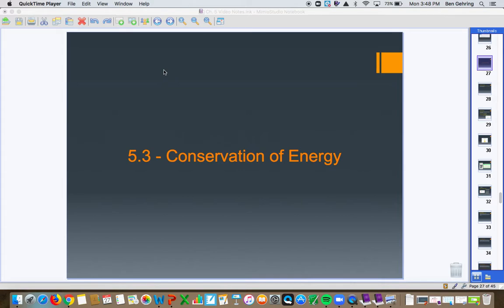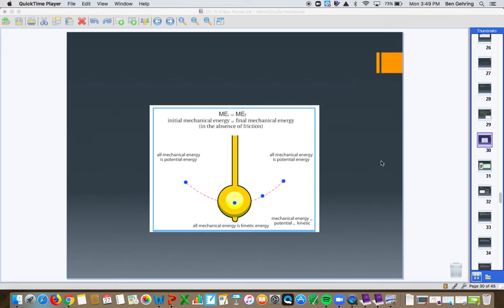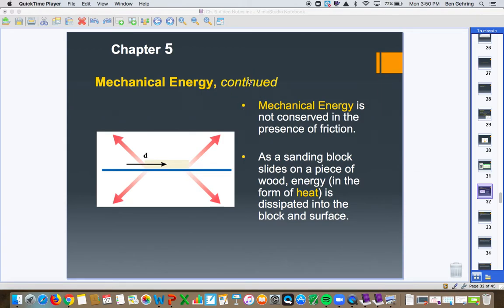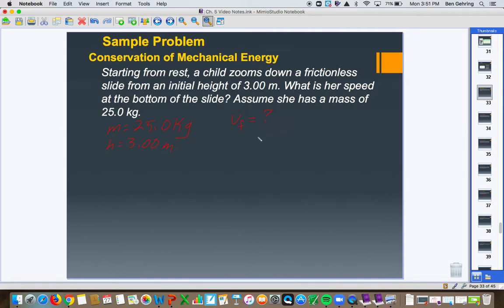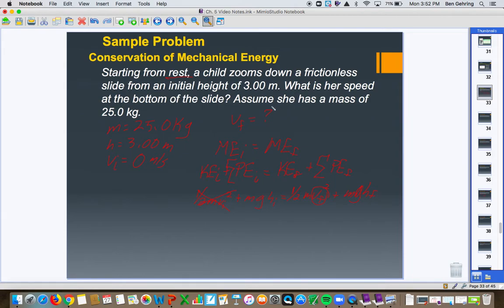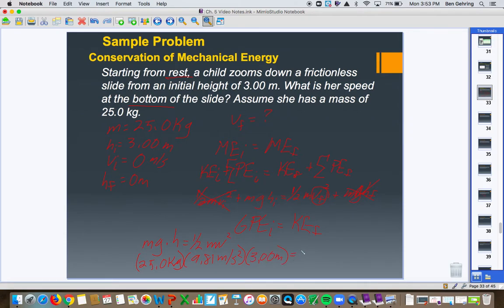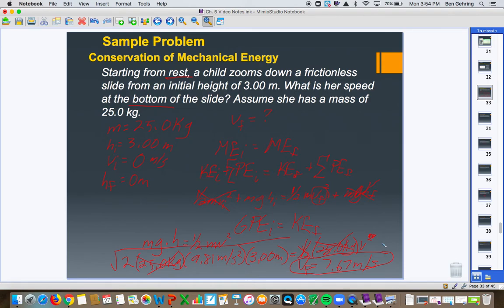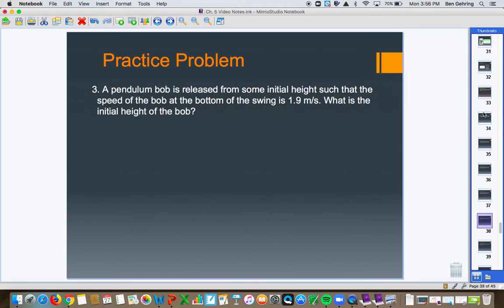4.3 - Conservation of Mechanical Energy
Practice problem #1 should be 20.7 m/s not 27.4 m/s for the answer.